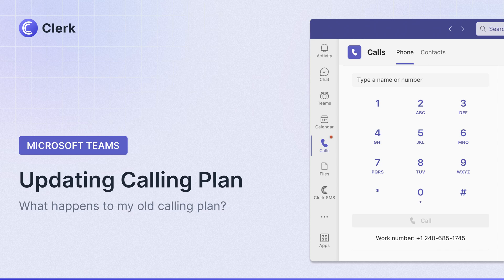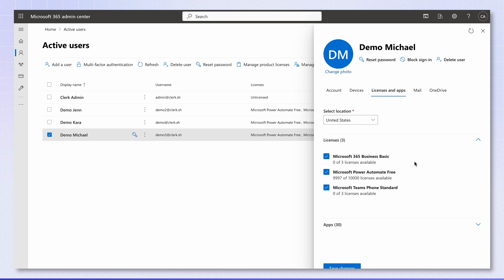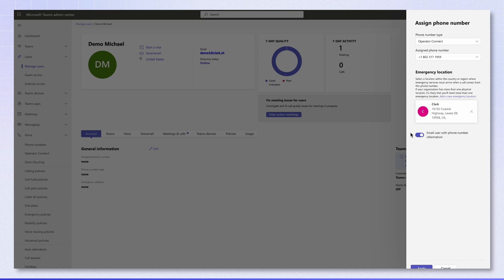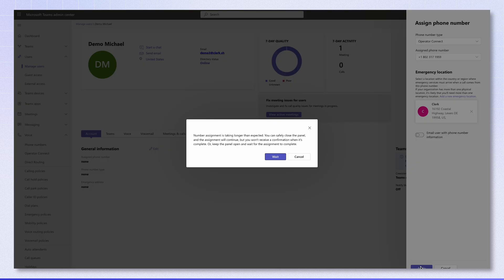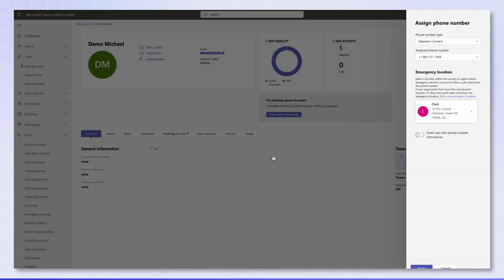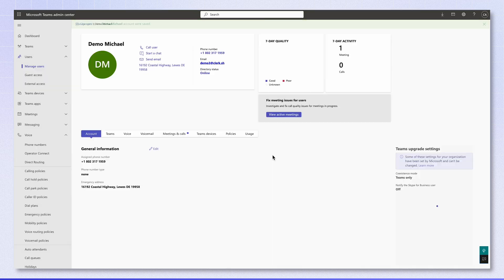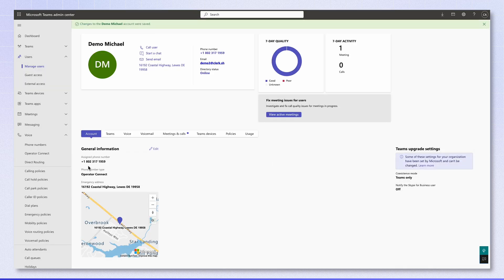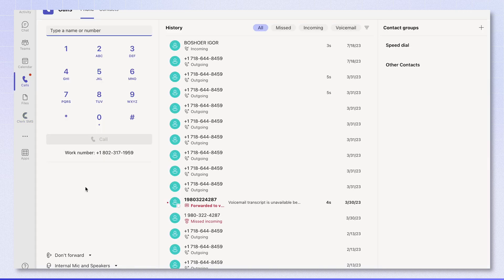Switching my Microsoft Calling Plan with Clerk Chat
What happens to your existing Microsoft Calling Plan when you upgrade to Clerk Chat? In this video, we break down exactly what you need to know when switching to the Teams Phone Standard license. If you’re worried about what happens to your old Microsoft Calling Plan, don’t stress—we’ve got you covered.

With Clerk Chat, you’ll need the Teams Phone Standard license, which costs $8 per month per user. But what happens to the calling plan you’re already paying for? Simple—you can either reassign those licenses to other users or cancel them entirely if you no longer need them. Plus, you’ll still enjoy all the same calling features (international calling, unlimited domestic minutes, etc.) that you had before.

📌 Microsoft License Breakdown

📌 Full Operator Connect Guide